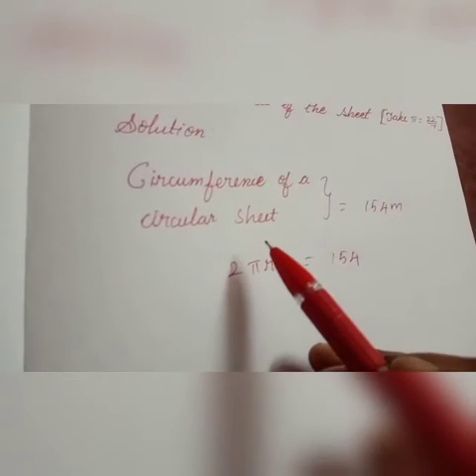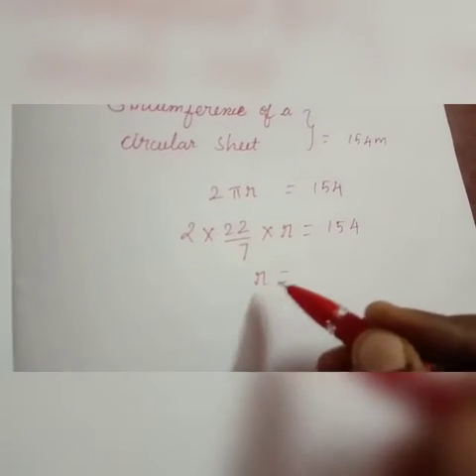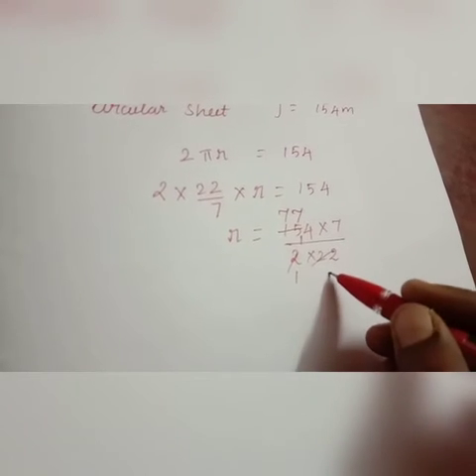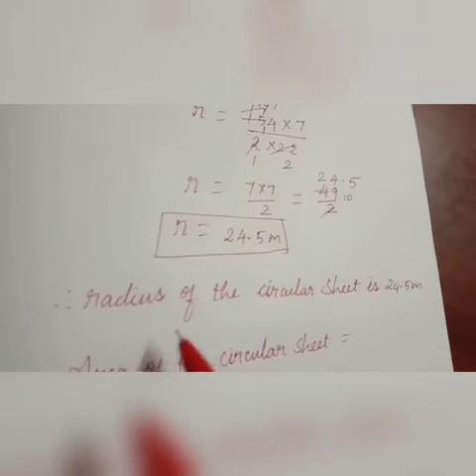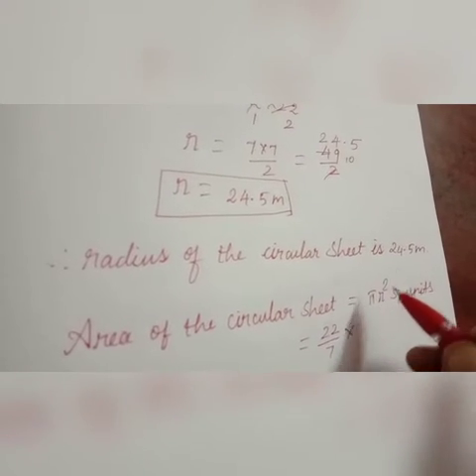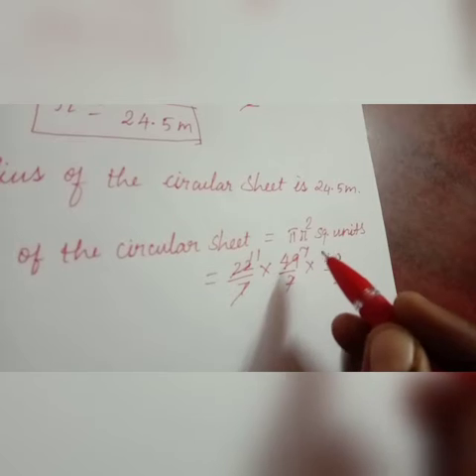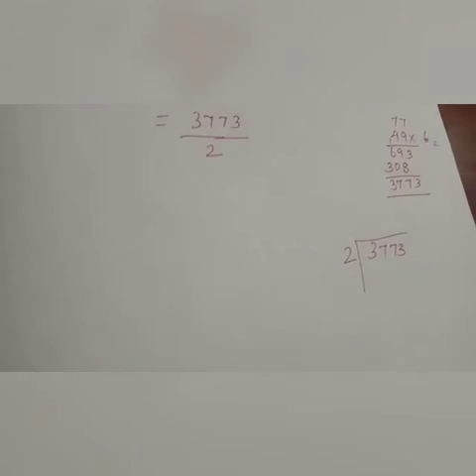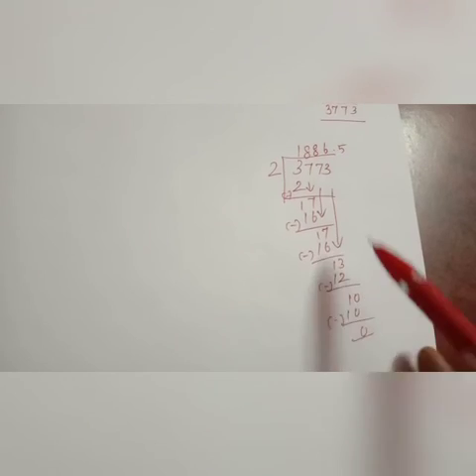GradeVII Math - Perimeter & Area 19-01-2021